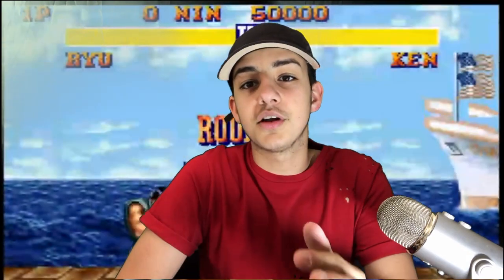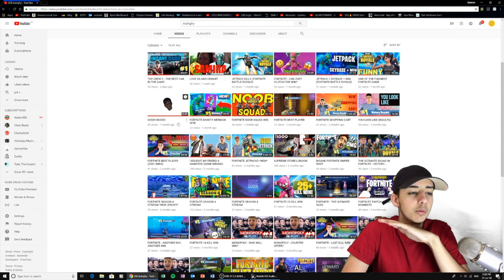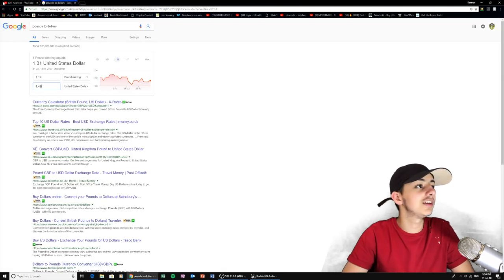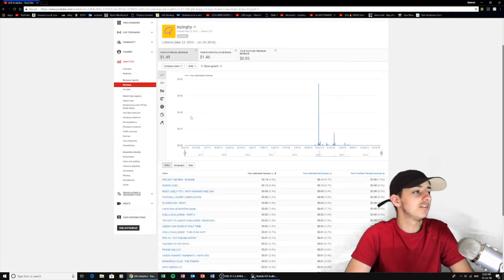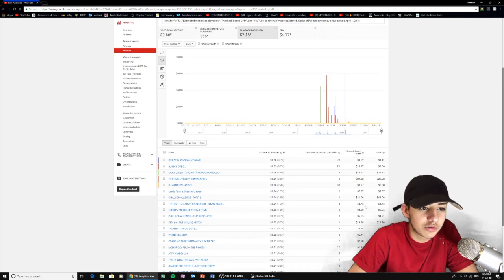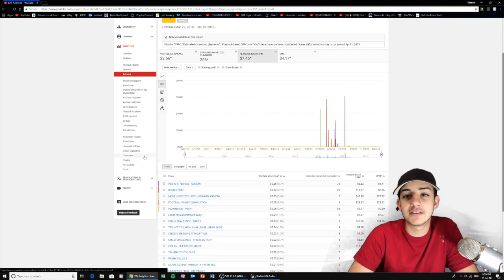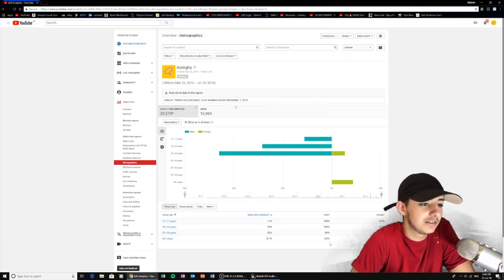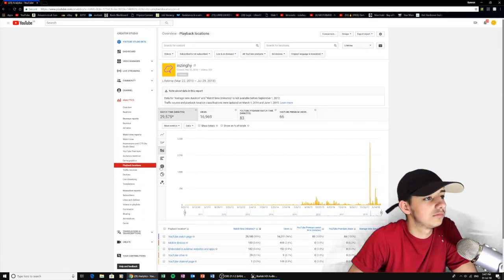HOW TO MAKE MONEY ON YOUTUBE / MY YOUTUBE ANALYTICS / HOW MUCH MONEY I MAKE ON YOUTUBE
In this video I show and analyse all my youtube analytics and stats on google, and you get to see how to make money on youtube and how much money i make.